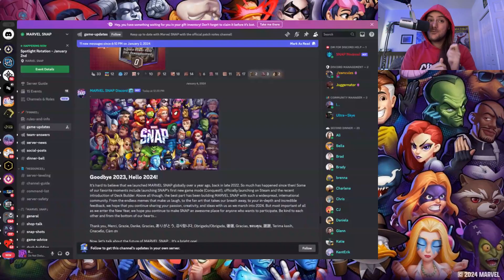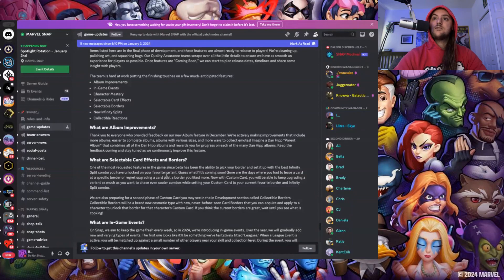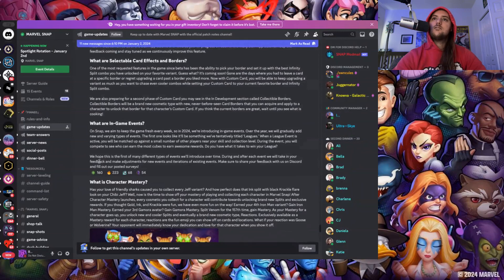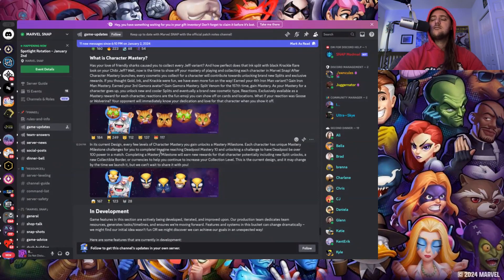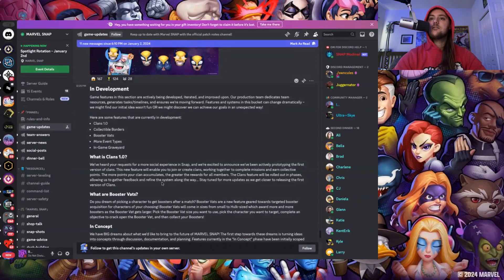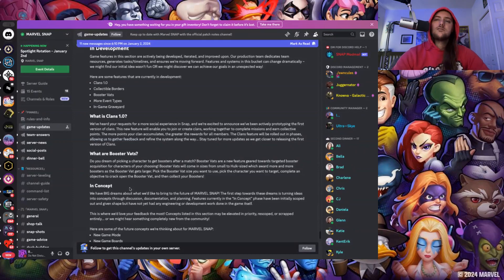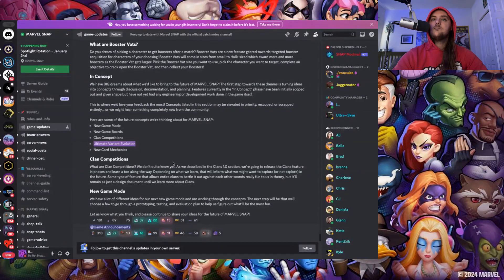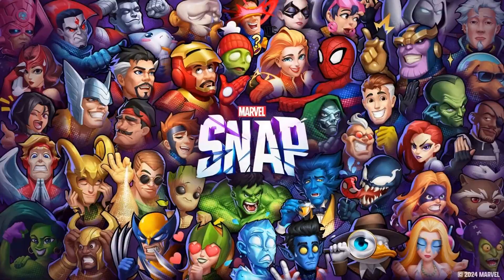NEW MARVEL SNAP 2024 ROADMAP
Going over the new roadmap with first reactions!